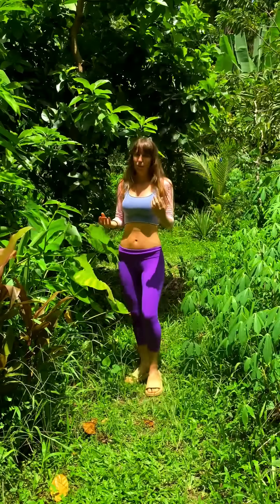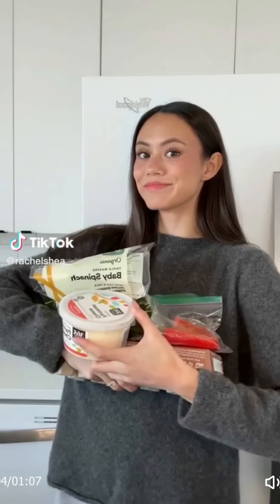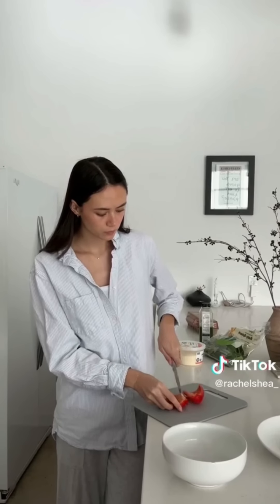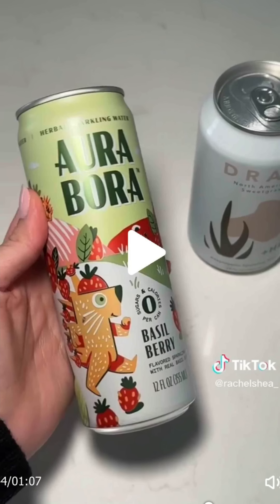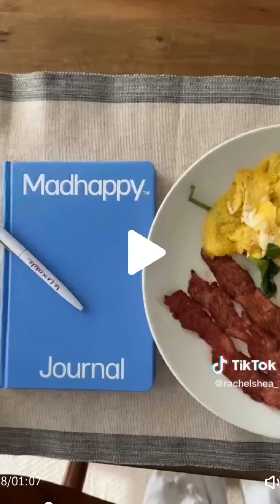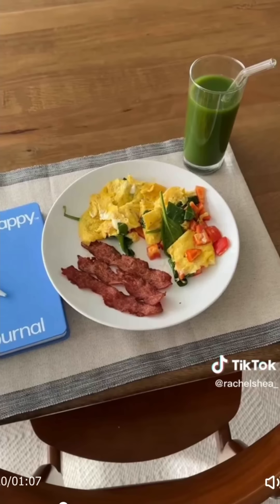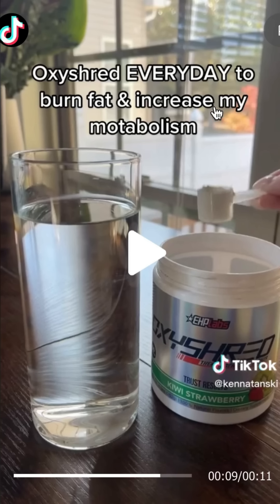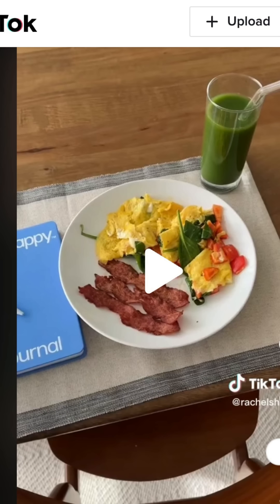Uncovering the Diet Secrets of TikTok's Models. Freelee reviews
What models eat in a a day on TikTok
* Private consulting with freelee:

The raw till 4 diet ebook (55+ recipes, 30 day meal plan etc)

My main Instagram: @freeleethebananagirl
The frugivore diet instagram: @thefrugivorediet

Freelee lost 40lb's on a FullyRaw diet - her go fruit yourself ebook